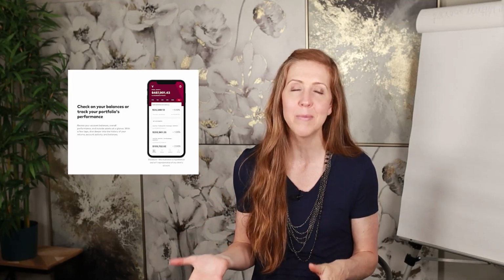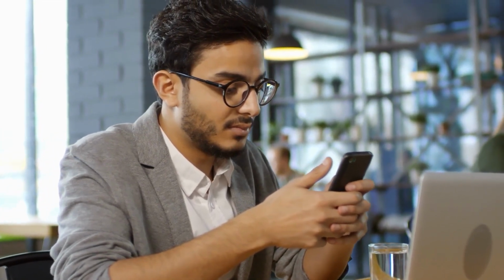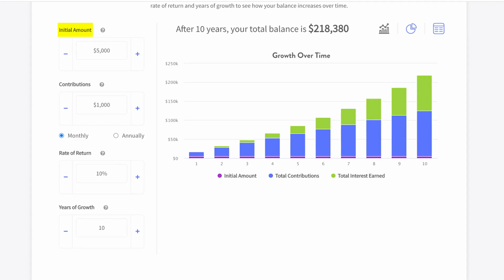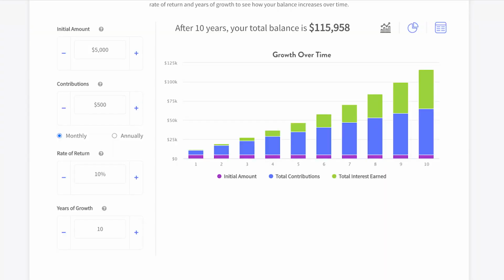How To Automate Vanguard Investing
►FREE Masterclass How I Can Help You Invest in the Stock Market Very Simply (even if you think it will be too overwhelming)

In this video, I'll show you how to automate your Vanguard investing to simplify your investment strategy and save time. Vanguard is a popular investment platform known for its low-cost index funds and comprehensive investment options. By automating your Vanguard investments, you can set up recurring contributions, and streamline your investment process. I'll guide you step-by-step through the process of automating your Vanguard investments, including setting up automatic deposits, utilizing target-date funds, and leveraging Vanguard's online tools.

Timestamps:
00:00 Why I Like Investing In Vanguard
00:56 Should You Automate Your Investing
01:26 Determine The Amount And Set Up The Transfer
02:34 Choose Your Investments
03:36 Set Up The Automation
04:37 Benefits Of Automating Investing With Vanguard

►My NEW Book: You Will Be Financially Free

►Empower (Personal Capital) Free app to help you manage your money better. I use this EVERYDAY!

Investors to 7-Figures: For those wanting to make their money work for them

►Mint Mobile $15/Month Cell Phone Plan. I currently use & love it.

►Audible Get 2 FREE audio books! Love to listen to books while driving, cleaning, cooking, etc? Me too! Try out audible for 30 days with 2 free books, cancel anytime!

►Amazon Shopping Show your support for my channel and all the free content I provide, click on the link and then do all your Amazon shopping! (There is no extra cost to you and it helps me out!)

➥➥➥FAV CREDIT CARDS, NO ANNUAL FEE➥➥➥
►Capital One Quicksilver Credit Card ($200 bonus) 1.5% cashback on everything, 0% interest for 15 months! No foreign transaction fee!

►Chase Freedom Credit Card ($200 bonus) A little easier to get approved for & you choose your cashback preference (1.5% or rotating categories), 0% interest for 15 months!

►Discover IT Credit Card ($50 bonus) 0% interest for 15 months. Easier to get approved for & so easy to increase your credit limit.

Offers 3% cashback on your highest spend category, then 2% on the next category and 1% on everything else. I use this card for specific purchases to get that 3% and 2% cashback!

➥➥➥ FAV BIZ OWNER CREDIT CARDS ➥➥➥
►Chase Ink Business Credit Card ($750 bonus) 1.5% cashback or rotating categories. 0% interest for 12 months.

►Capital One Business Spark Credit Card ($500 bonus) 1.5% cashback or skymiles, 0% interest for 12 months! No foreign transaction fee.

Get your financial freedom and wealth building strategies with me, Tiffany Thomas, your wealth mentor (aka Wealthy Tiffany). I talk about how I became a millionaire and financially free so you can know how to become a millionaire and know you will be financially free. I'll show you how stock market investing can be made easy and I'll help with real estate investing for beginners. I'm also part of the FIRE movement, Financial Independence Retire Early, community. One tool that has helped me become financially free is a free app, Empower (used to be Personal Capital) and I have a video all about it, "Personal Capital Review.' Let's all achieve financial freedom together!